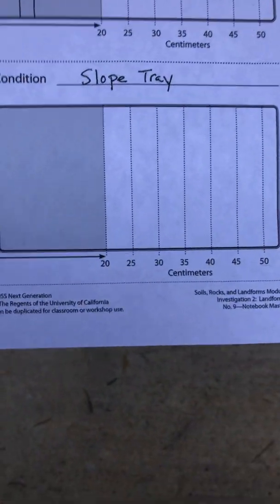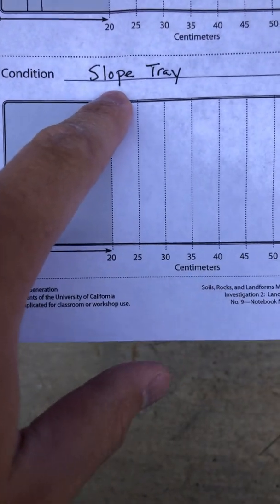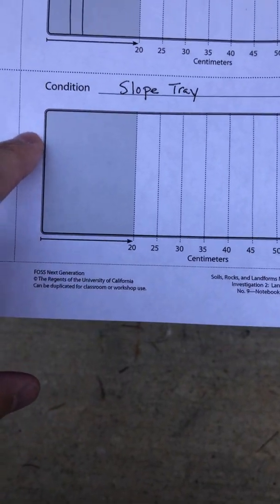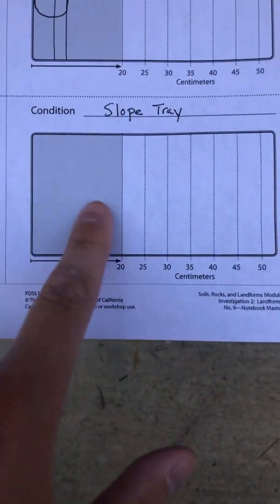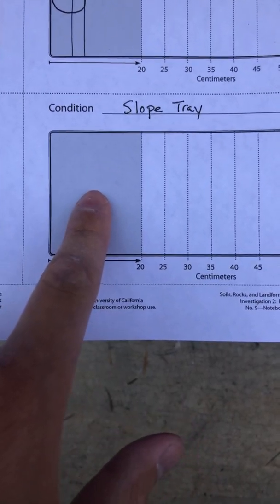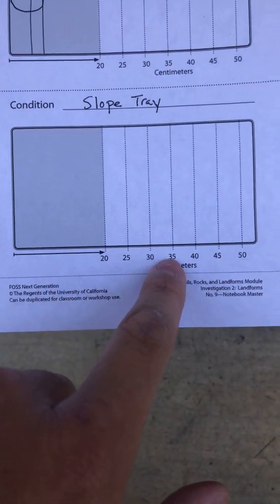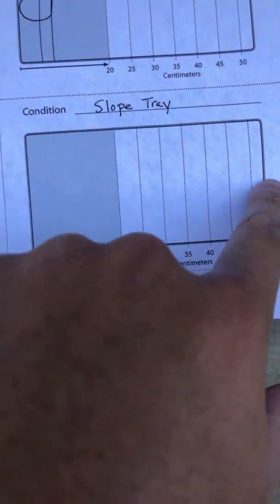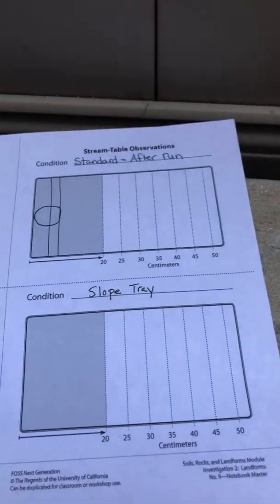slopes effect on erosion pt.1